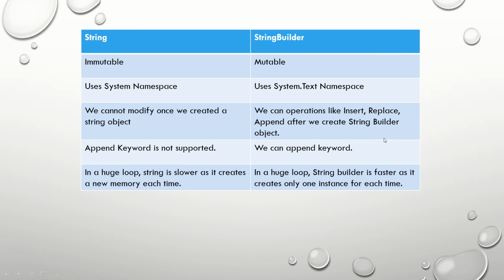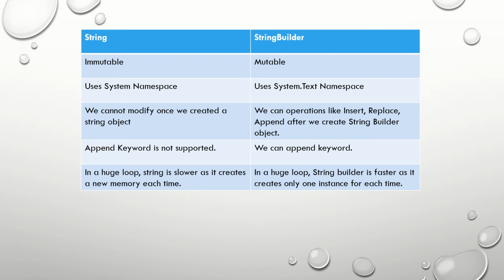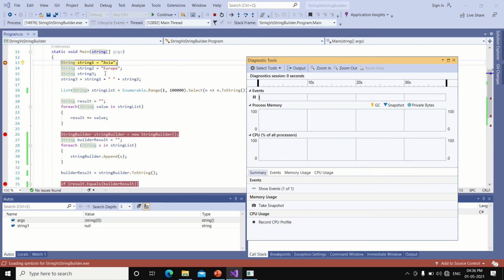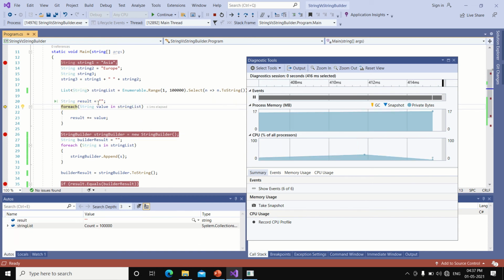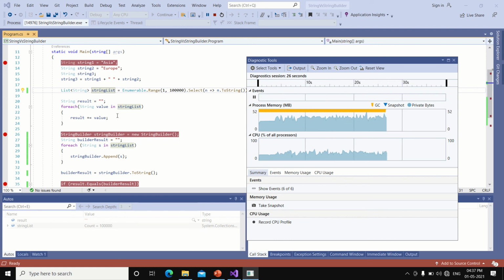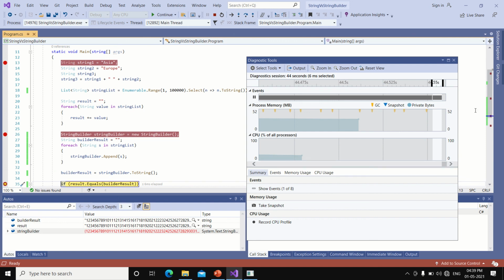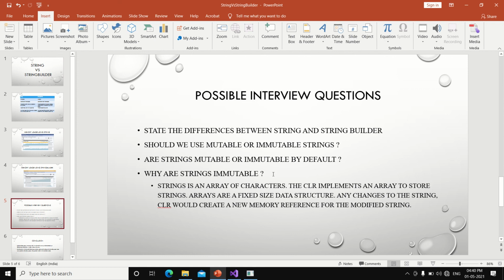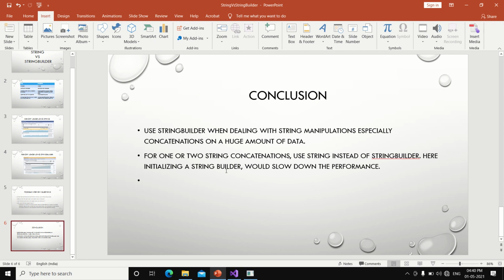C# Interview Questions: Difference Between String Vs String Builder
In this video, I am providing the key differences between String and String Builder. This video would be very useful for all people who are preparing for C# interviews.